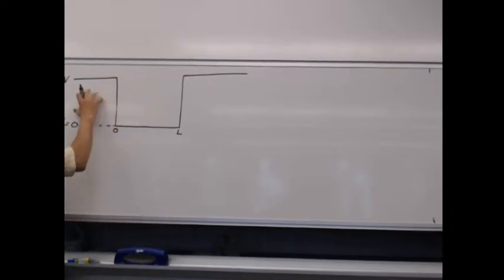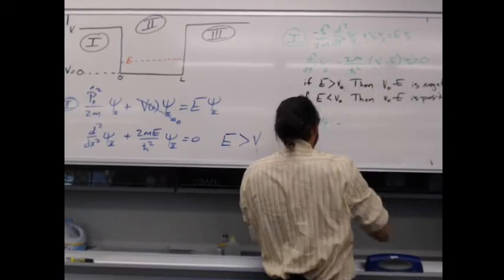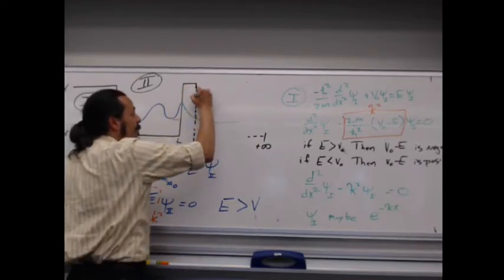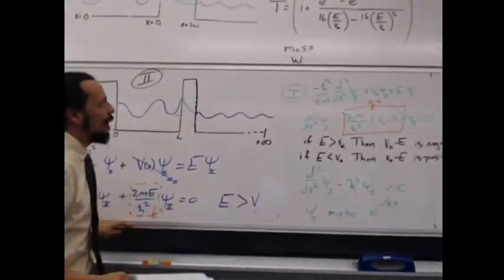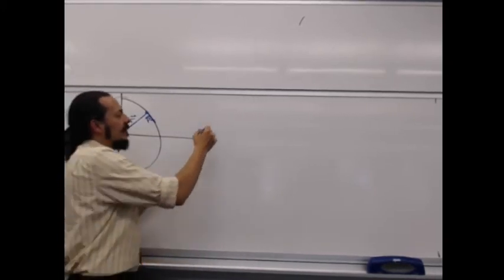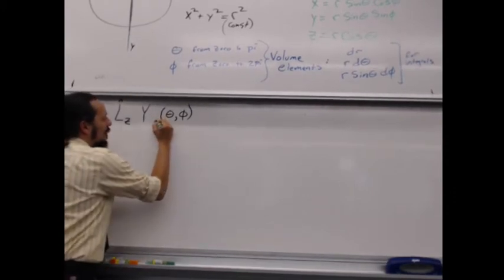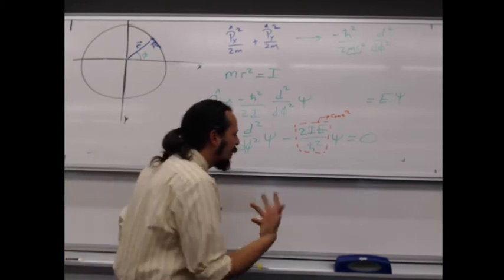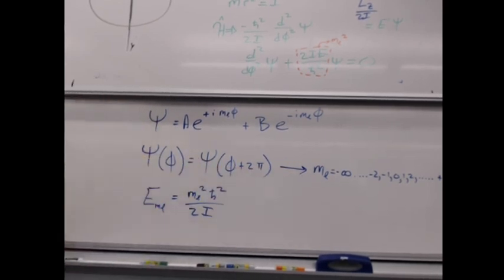chem 353 lec 7 tunneling and particle on a ring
Typo at 25 min: the difference of exponentials in the numerator should be squared.  This does not change our conceptual discussion but would cause errors if you tried to calculate T